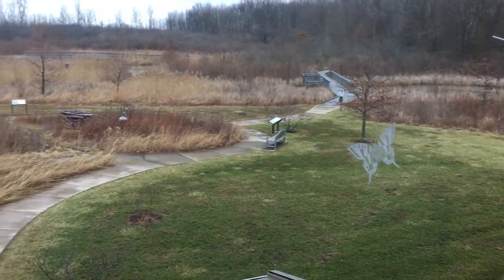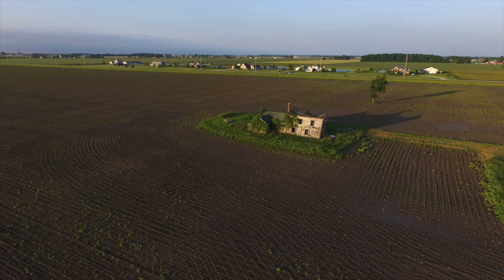Breaking Barriers: Black Swamp, National History Day